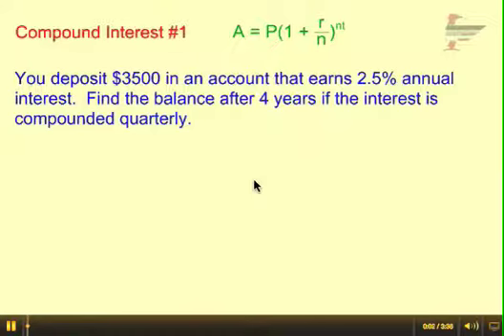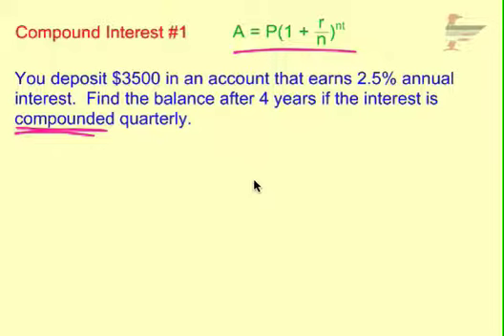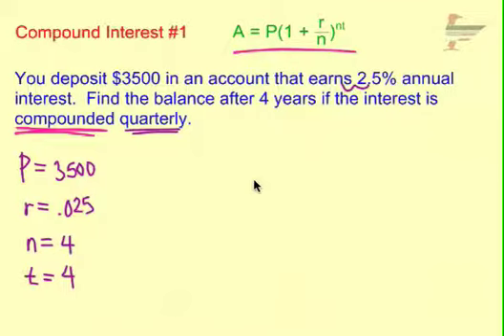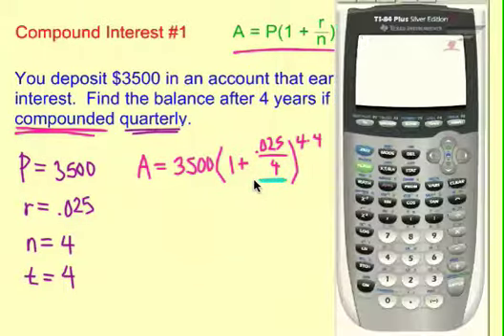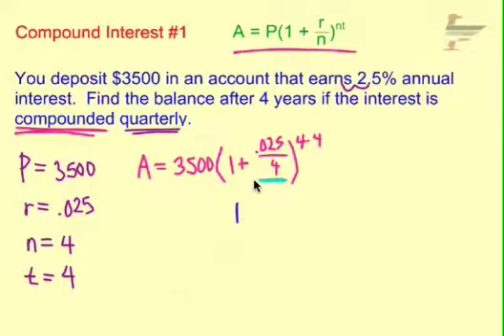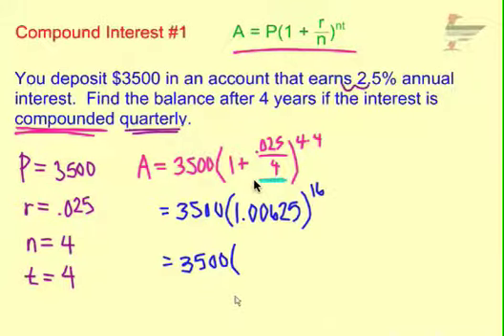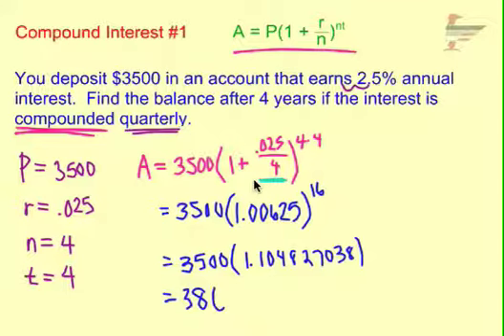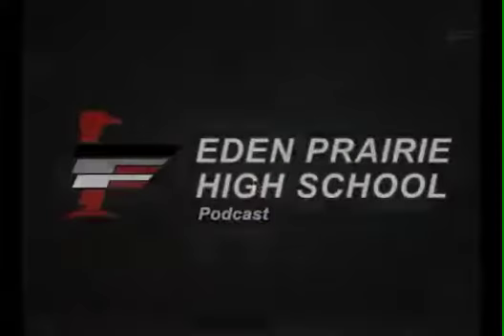Ch. 7 Compound Interest (1)